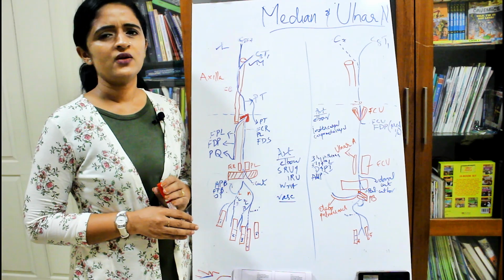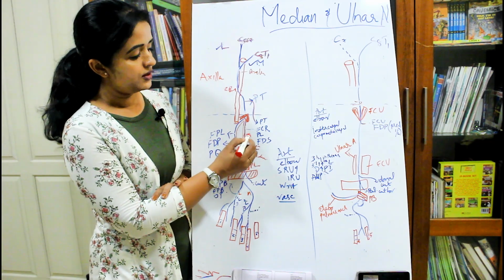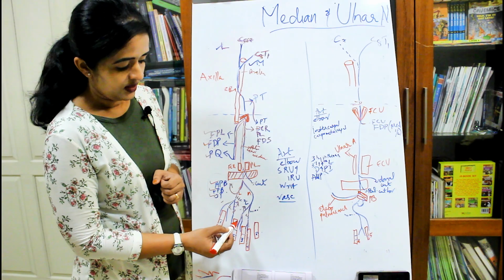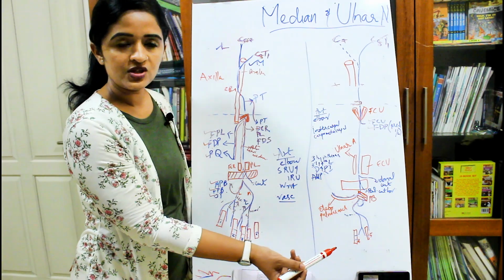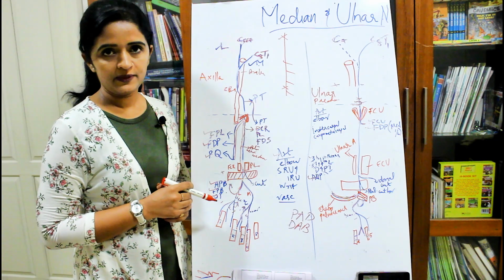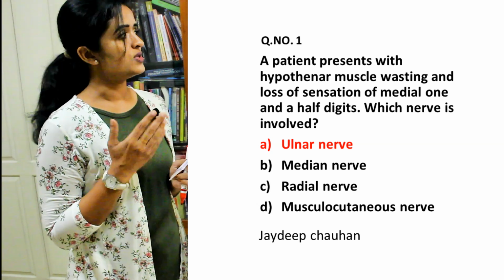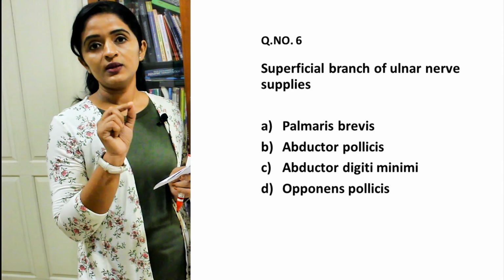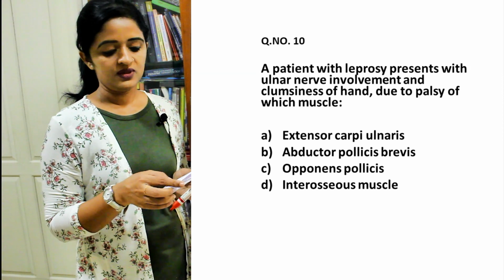MEDIAN NERVE AND ULNAR NERVE-ANATOMY QUICK REVIEW WITH MCQ-UPPER LIMB PART 1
A QUICK REVIEW SERIES IN ANATOMY WITH MULTIPLE CHOICE QUESTIONS BY DR ROSE JOSE MD-MEDIAN NERVE AND ULNAR NERVE-UPPER LIMB PART 1